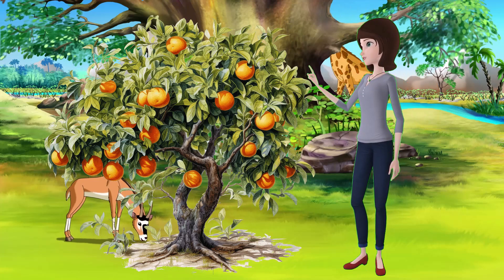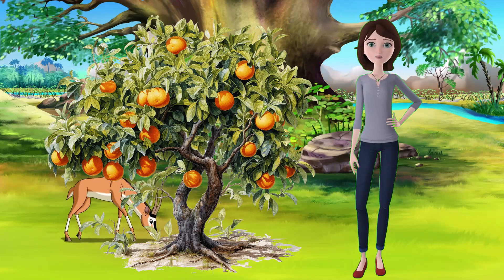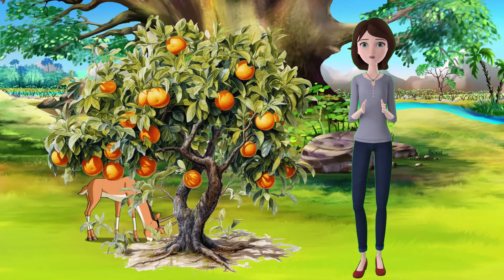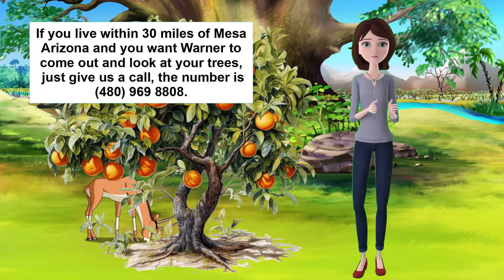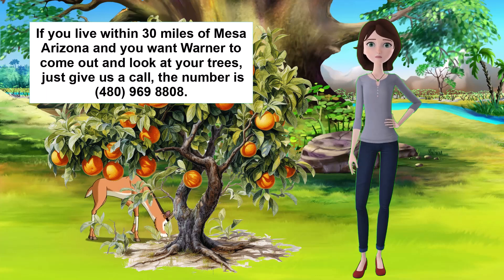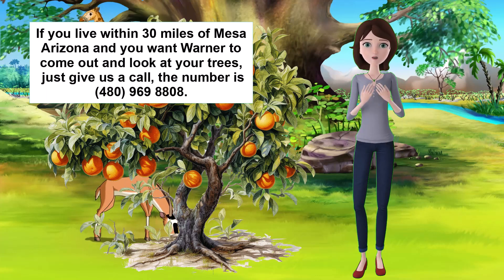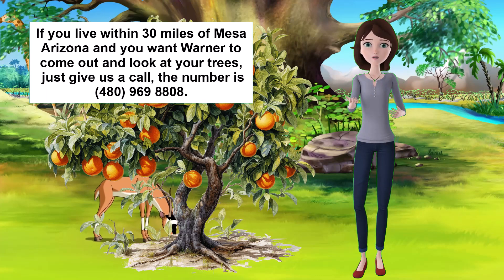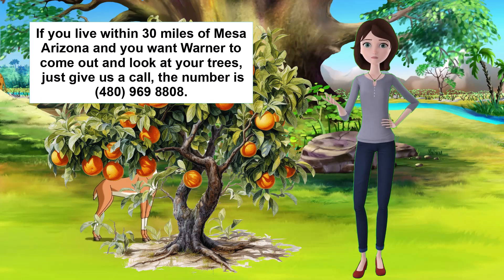Are Some Of The Branches Dead And White On Your Lemon We Can Help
Are you worried about your trees being affected by diseases? Do your trees look sick, or do they look diseased?  Do they just look bad? Do you think they need help? Do the leaves look bad? Maybe they just don't look good. Are the branches dying does the tree have dead leaves on the part of the branches do some of the leaves look white and dead is the top dying out is yellow sap coming of the tree bark Are the leaves smaller than usual, do the leaves look curled are their holes in the leaves do the leaves have spots on them? Does part of the tree have yellow leaves on it?  Is my tree going to survive? Why is my tree Browning? why is it dropping needles? I'm worried because the color is off. I'm worried because the color is wrong. I don't know how to water my tree. Is the heat affecting my tree? Does the bark on your tree have holes in it? Is the bark falling off on your tree? Is SAP running out? Of holes in your tree. Are there insects on your tree? Will it survive in the heat? If any of these things are the case then your Lemon trees in Maricopa County, Arizona are under from the diseases that insects carry, from the extra burden they carry from growing in one of the hottest places in the world, that has an alkaline soil, and from misinformation on the Internet, about how to fertilize and water your trees. Because our situation is unique.